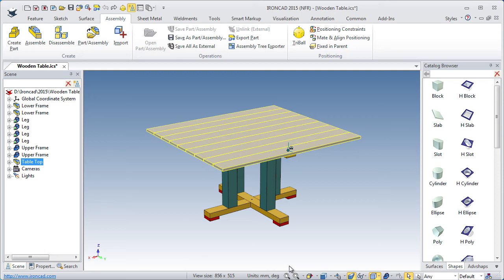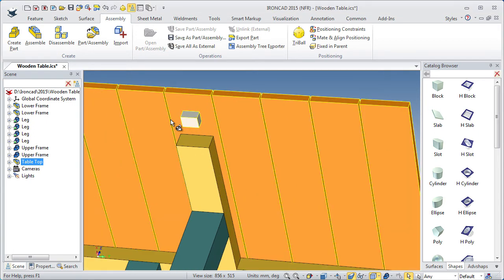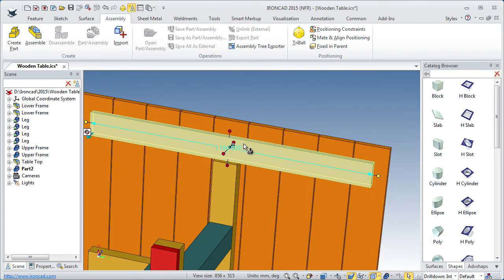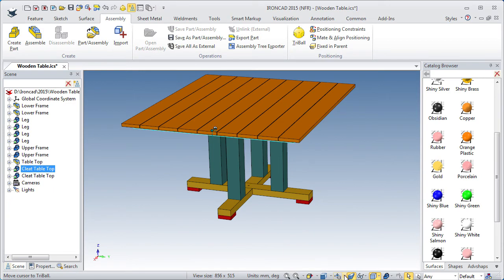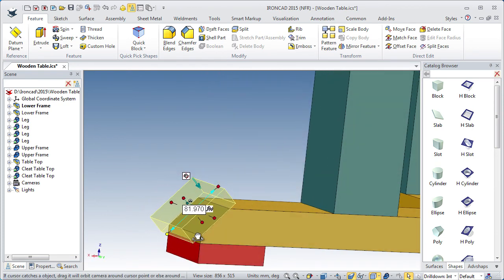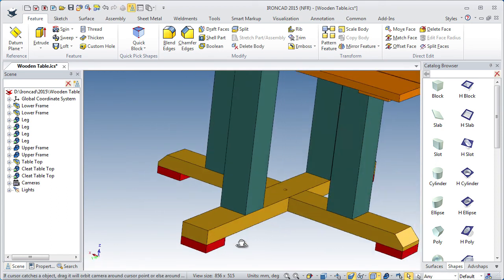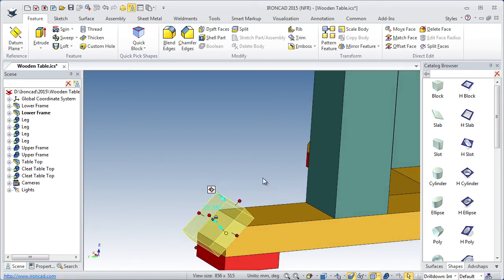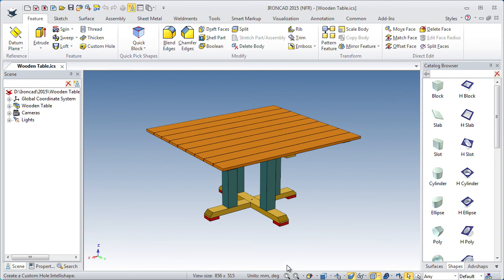IronCAD 直覺式3D設計_ 木桌設計建模 Part 5